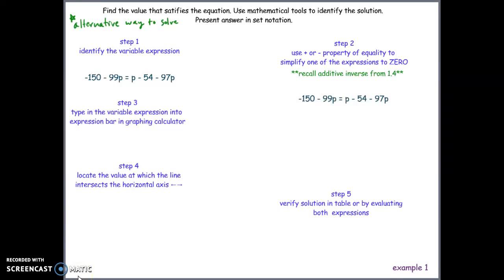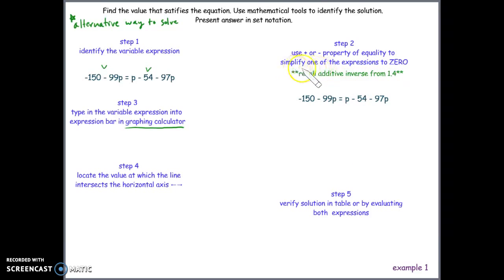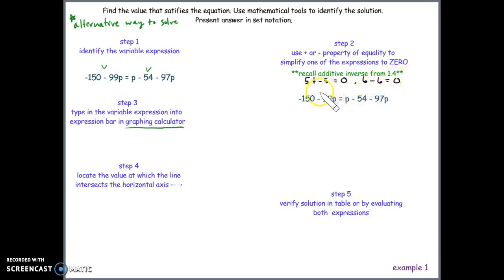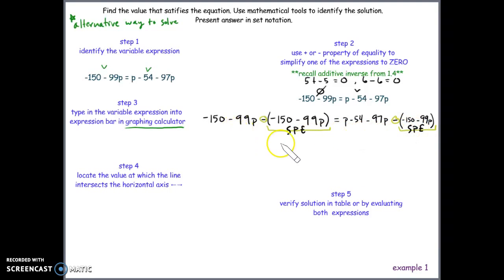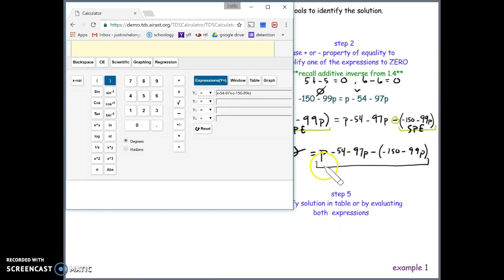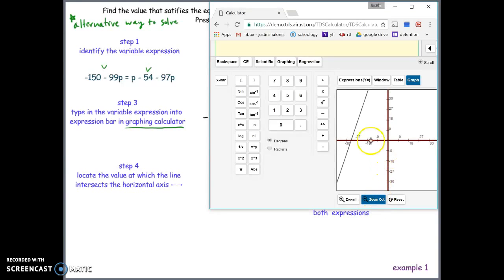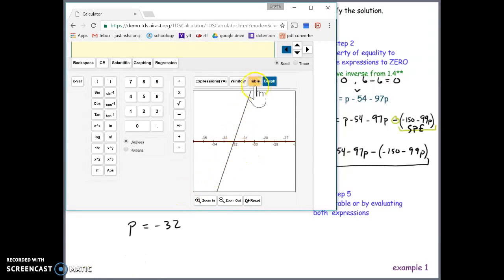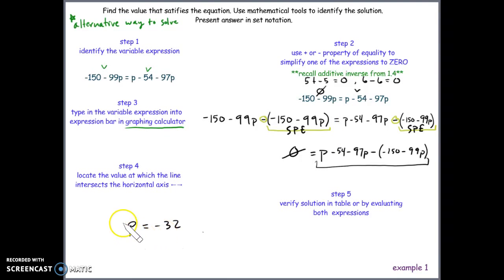How to Graph Equations with One Solution | Algebra